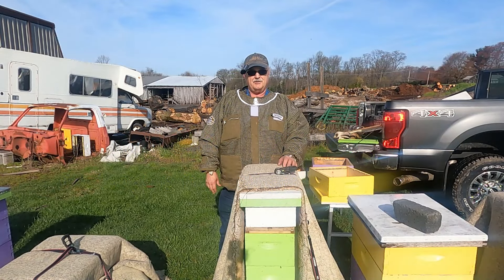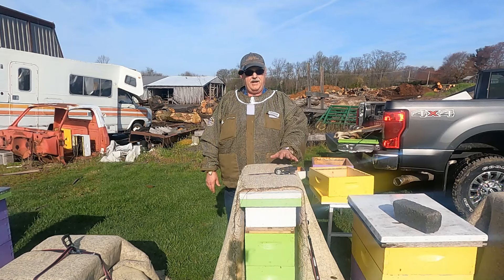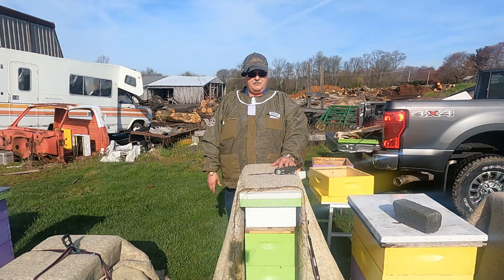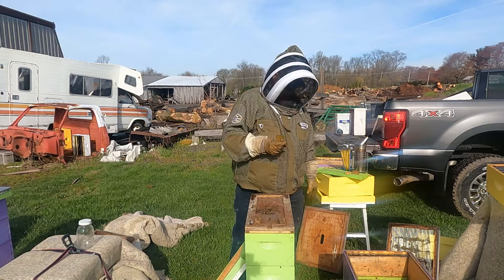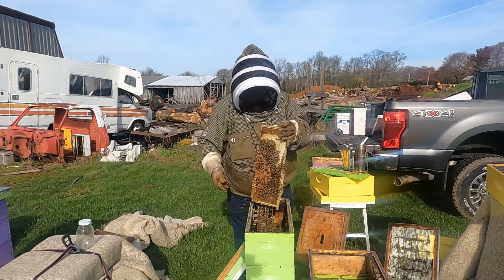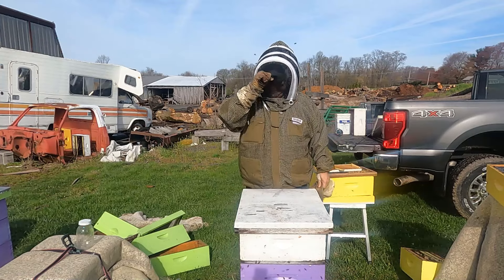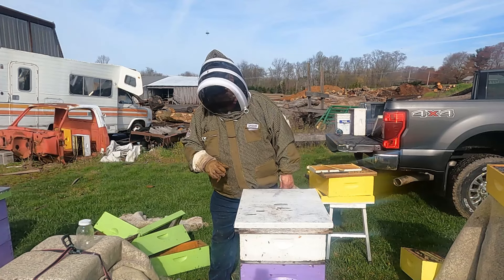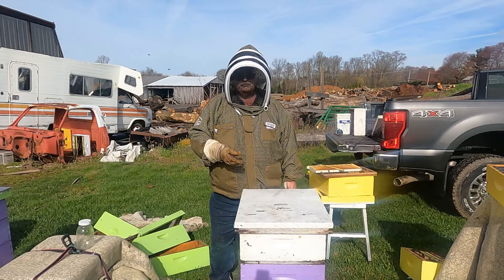2024 backup nuc converted to ten frame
Taking my insurance back up Nuc to replace a dead out production hive.